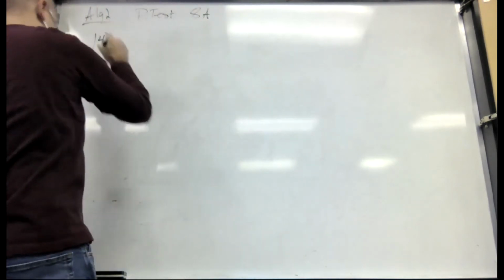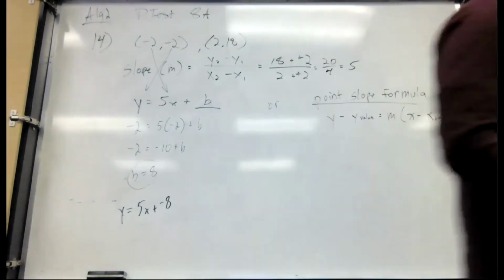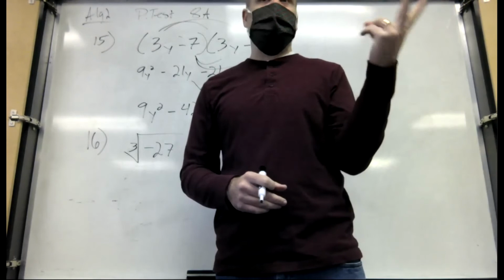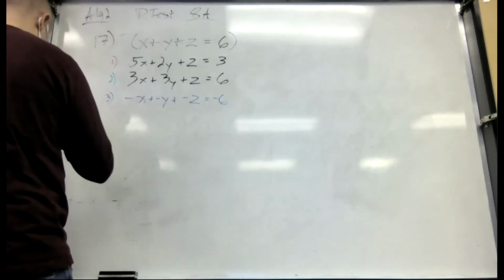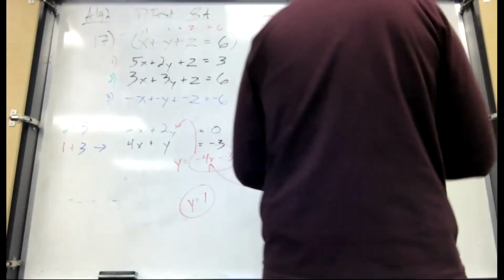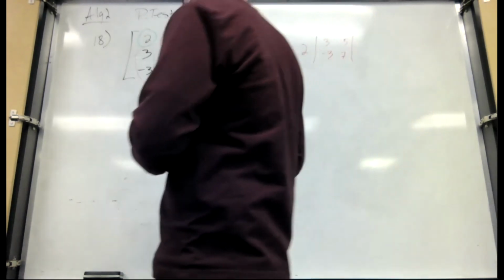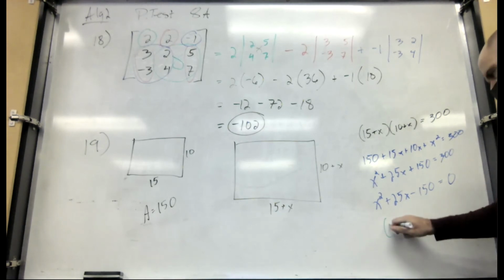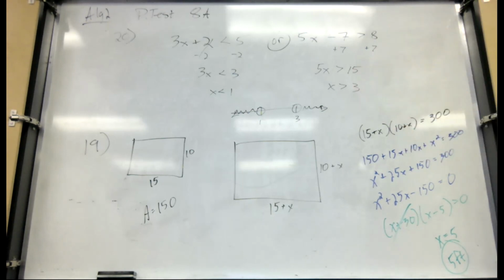Saxon Algebra 2 Practice Test 8A: 14-20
Objective: Review Practice Test